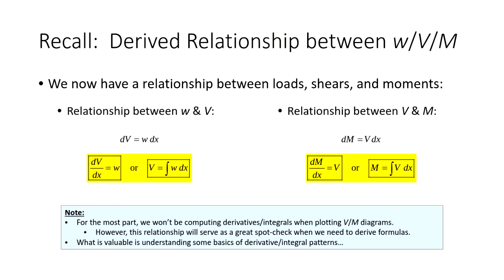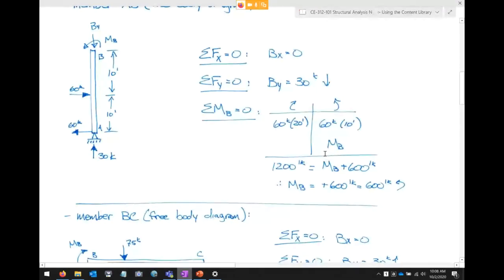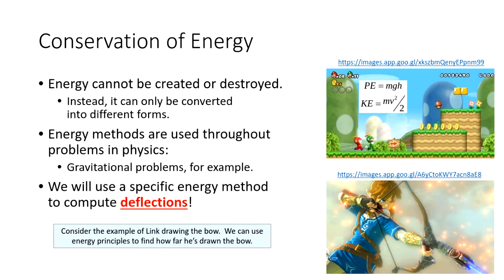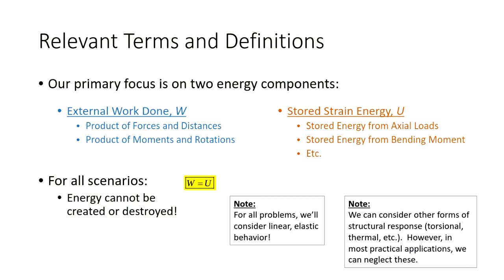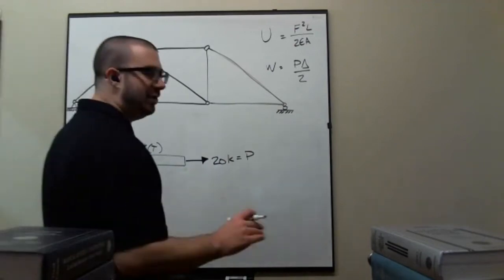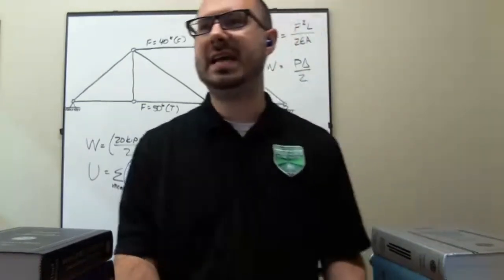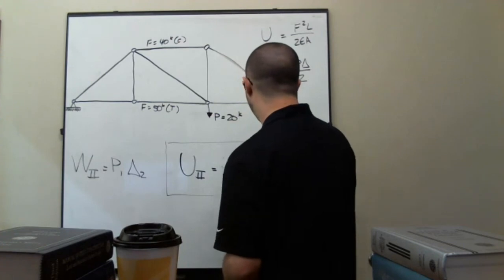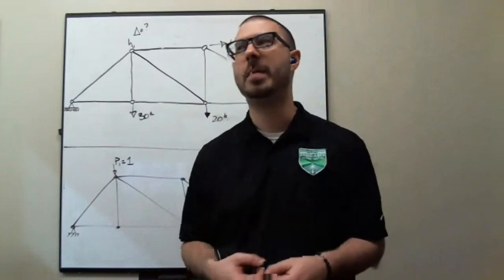CE 312 Lecture 17: Shear & Moment Diag. VII (Frames) / Deflections I (Energy Methods) (2020.10.02)